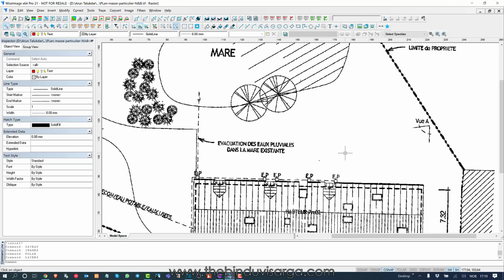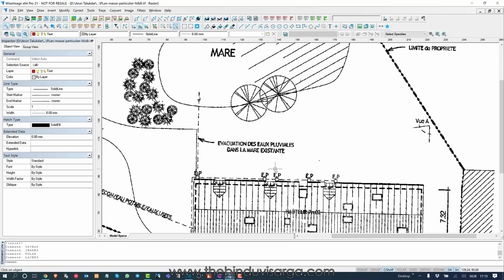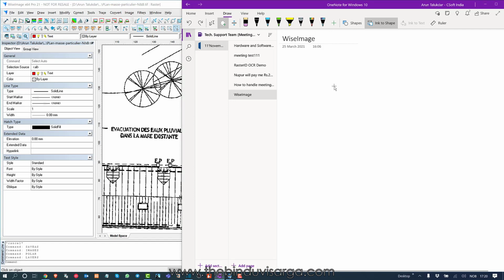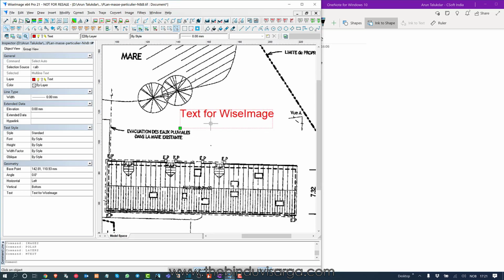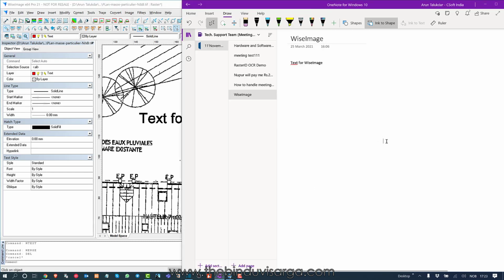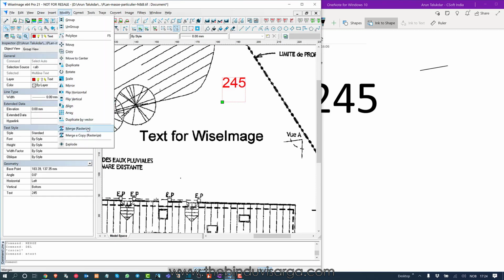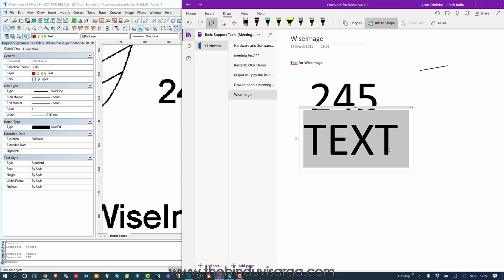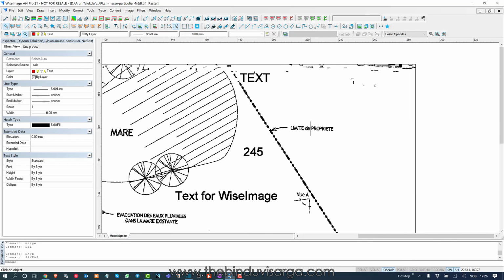How to Add Text in Your Handwriting to An Image in WiseImage